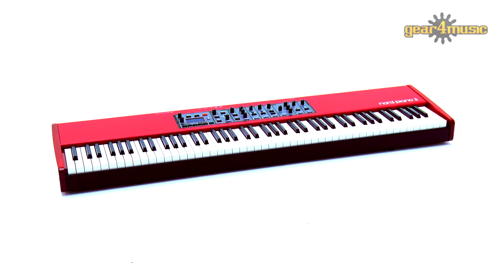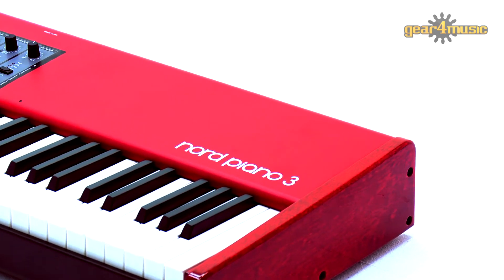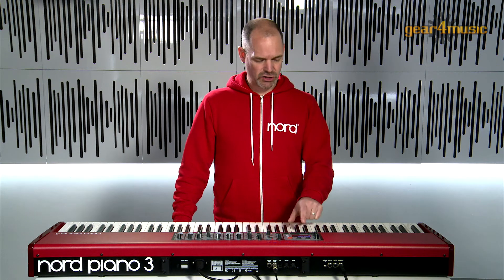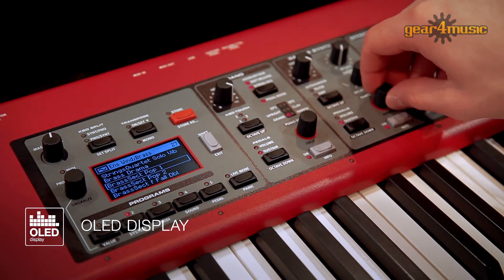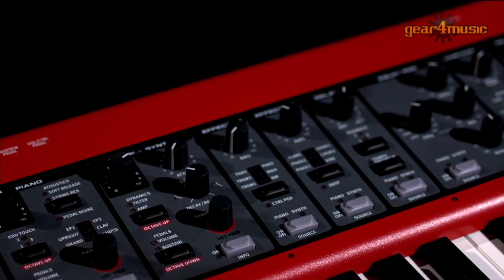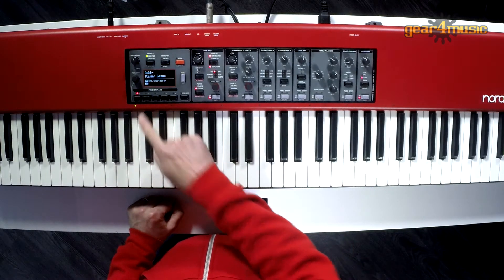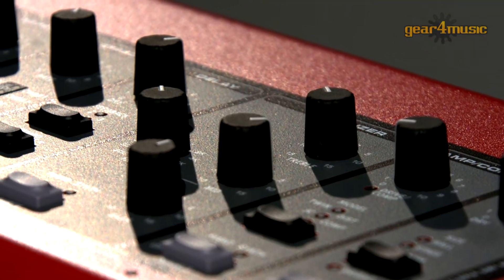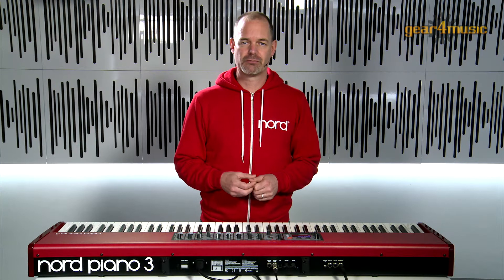Nord Piano 3 Stage Piano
The Nord Piano 3 features outstanding new keyboard technology, improved grand weighted action, Ivory touch and expanded memory for the exclusive Nord Piano Library taking the piano feel and realism to a new level. The new Virtual Hammer Action Technology simulates the movement of the hammers in a grand piano, capturing the characteristics with exceptional dynamics and breathtaking level of authenticity.